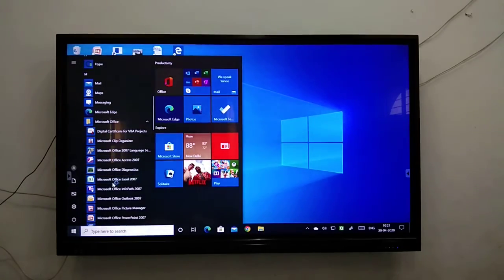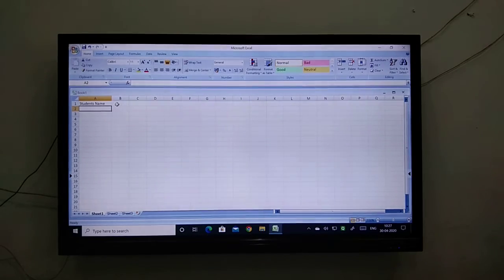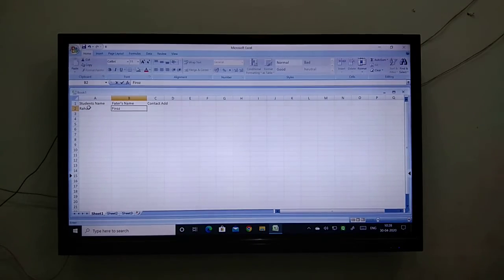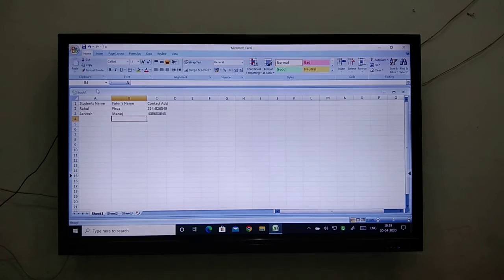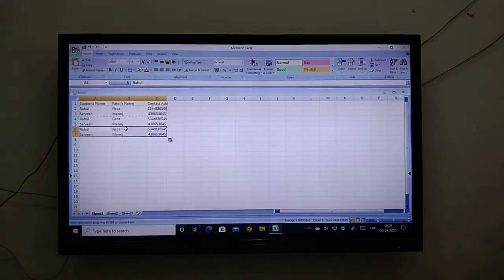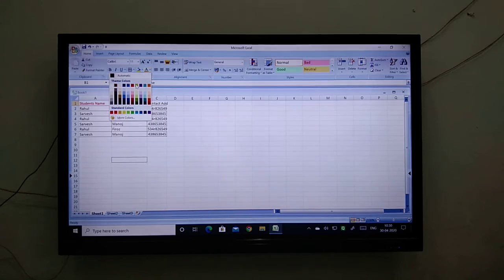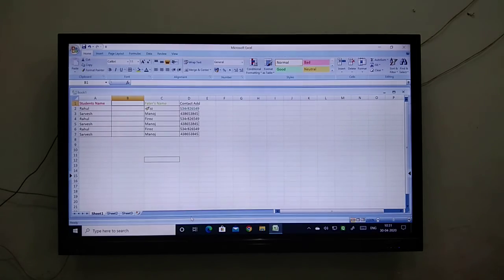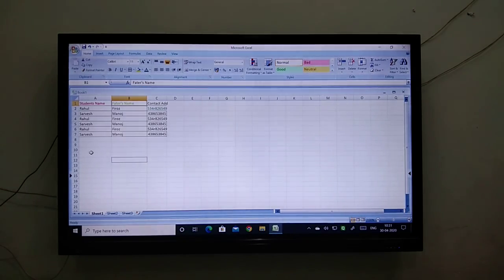Class VII Lecture #2 M S Excel